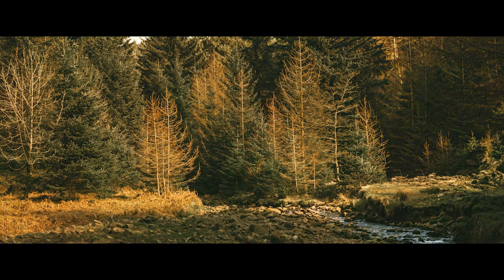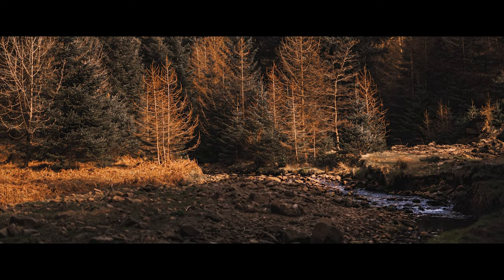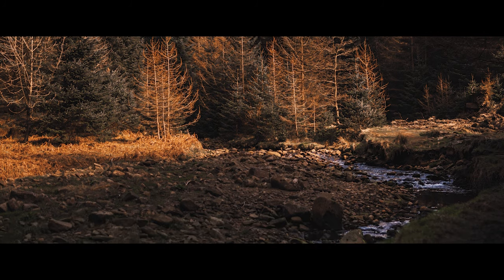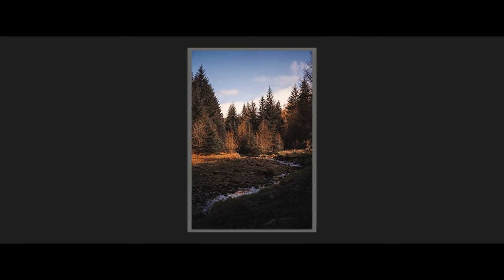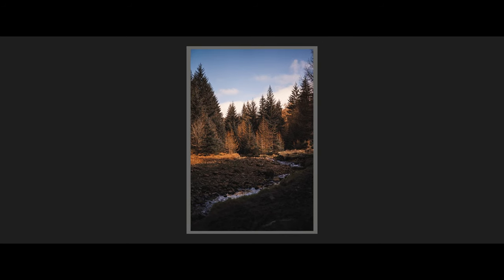Exploring STUNNING LANDSCAPES in THE PEAK DISTRICT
I decided to leave the house (now that we are allowed) and explore one of the many incredible locations in the Peak District. This time I visited Win Hill which overlooks the Ladybower Reservior. A big thank you to Danny Bligh from Oh Crop Media for the company and helping with filming.